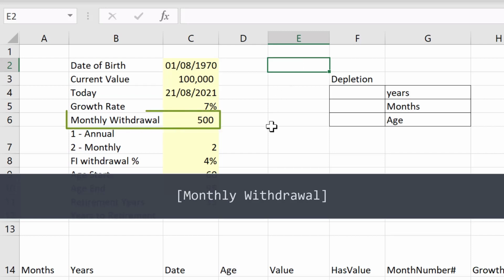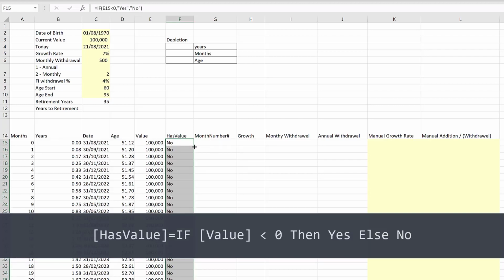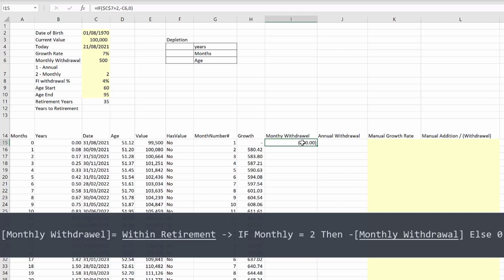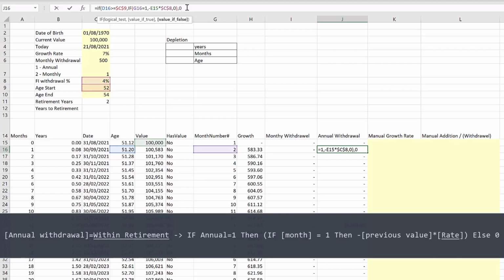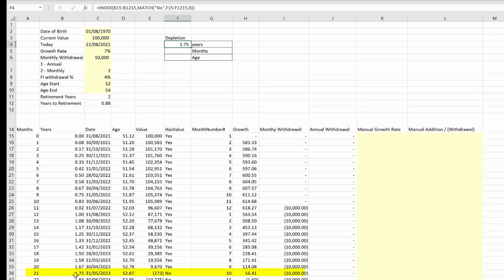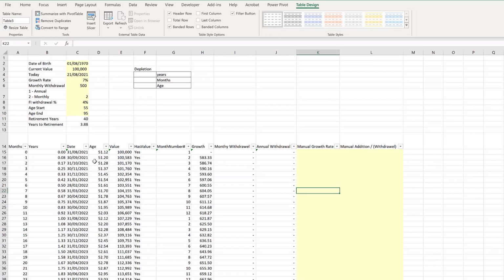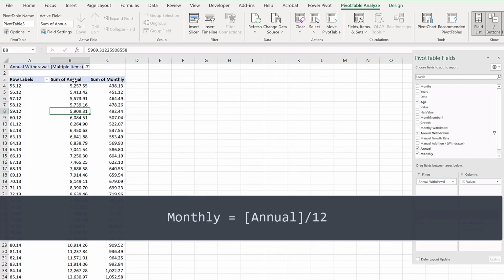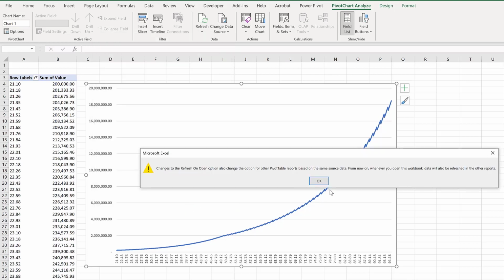FIRE Retirement Calculations Workbook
This video explains how to create the FIRE Retirement Calculation Workbook using Microsoft Excel. See below for the link to the use of the workbook.

Timeline:
● 0:00 - Overview
● 0:12 - Parameters
● 1:19 - Columns
● 13:13 - Years in Retirement
● 14:19 - Depletion
● 19:45 - Value Chart
● 22:26 - Value Chart